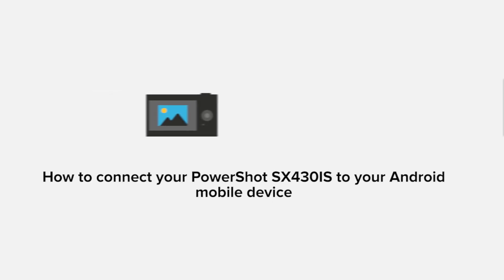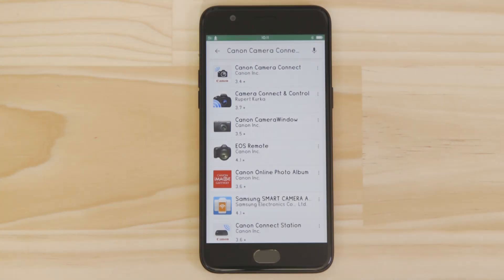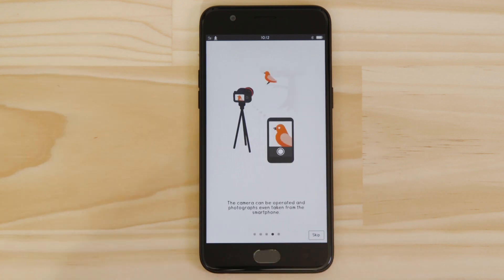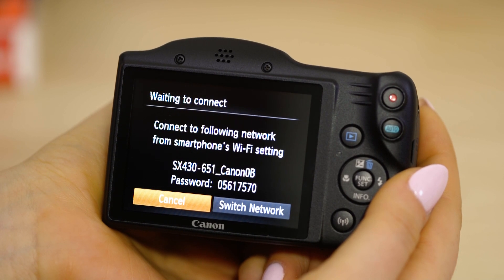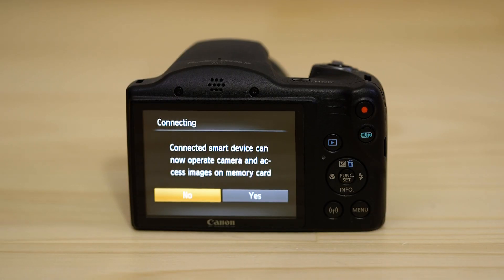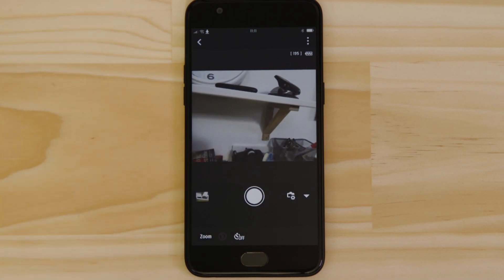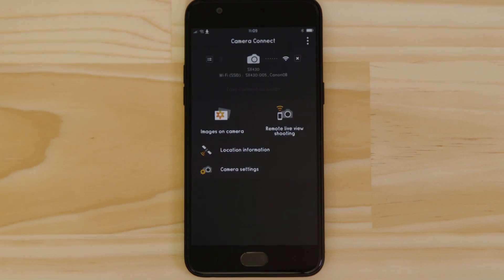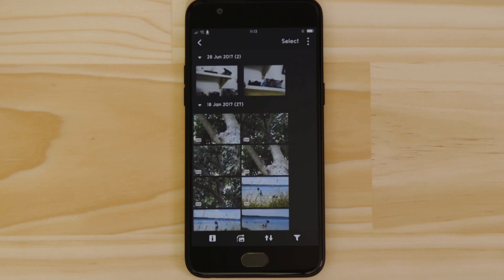Connect your Canon SX430IS to your Android phone via Wi-Fi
Learn how to connect your Canon SX430IS to your android mobile device with our Camera Connect app via wifi.

Camera Connect App will unlock great features allowing you to:
1). Download your photos from your camera to your smartphone for easy sharing.
2). Use your phone or tablet as a remote control for your camera.